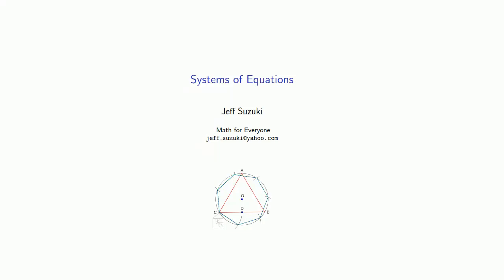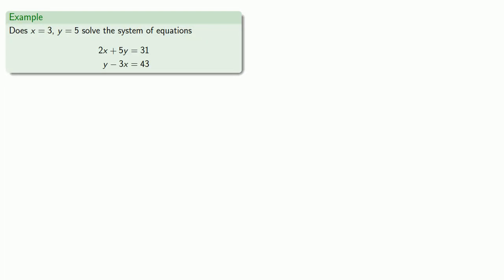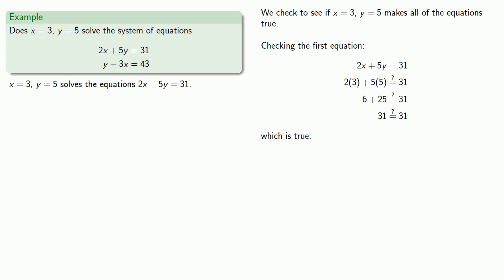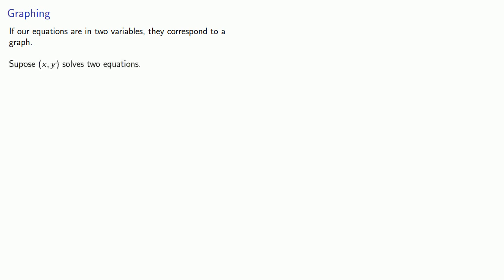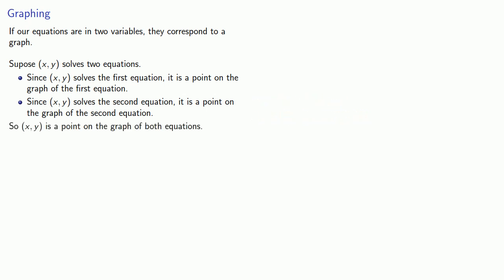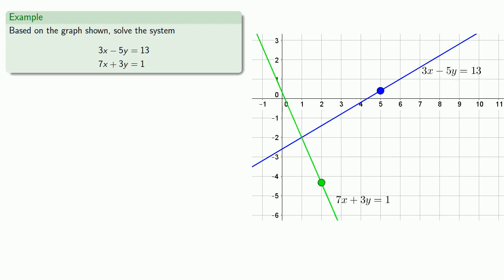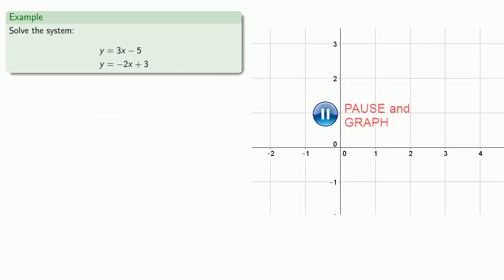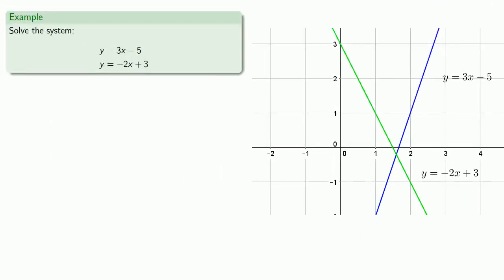Systems of Equations: Introduction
An introduction to solving systems of equations.   This time, equations solved graphically.